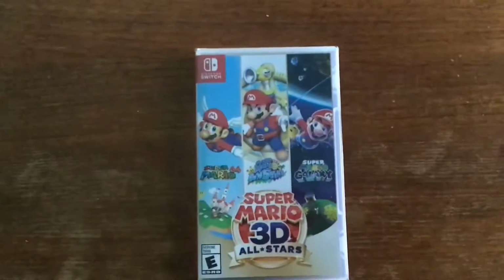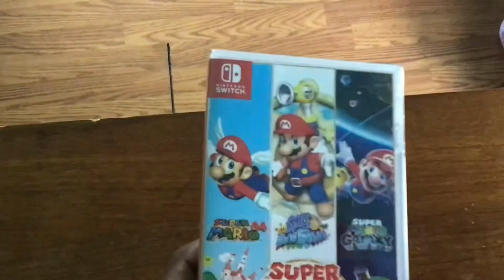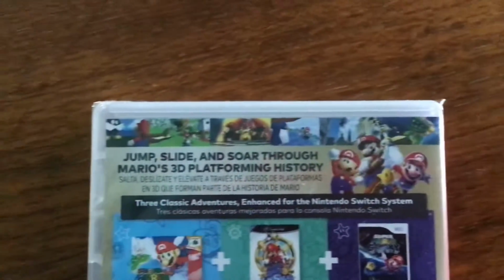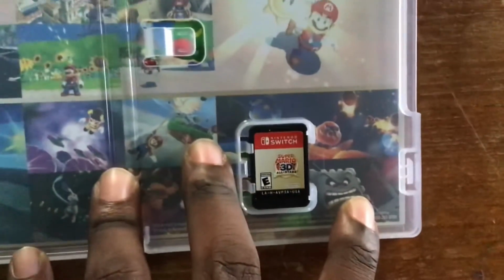Super Mario 3D All-Stars Unboxing-Limited Time Game[Mario 35th Anniversary Celebration]